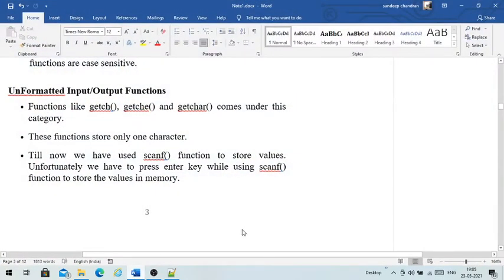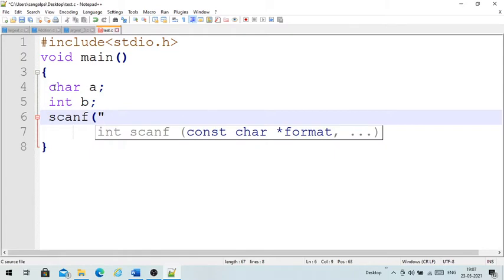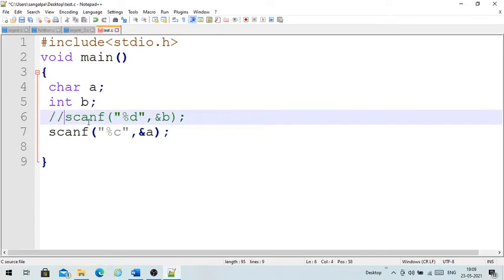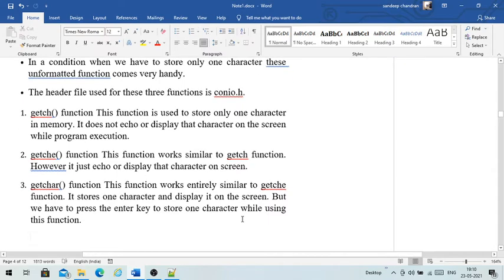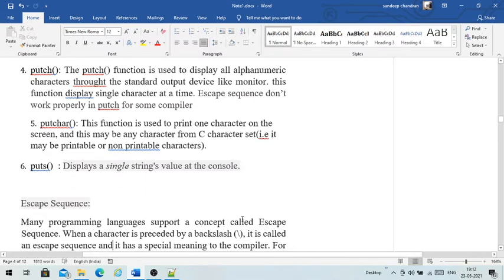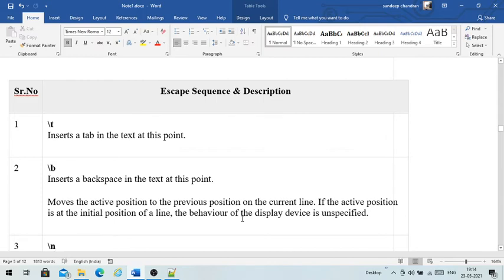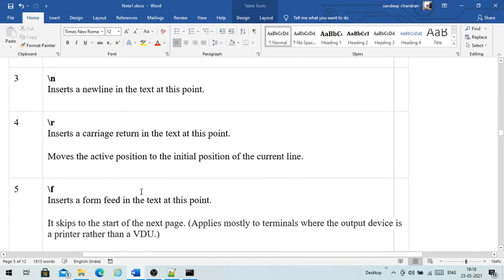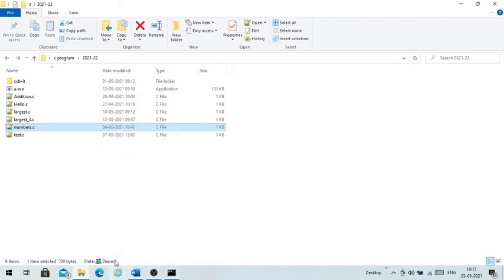Unformated Input output